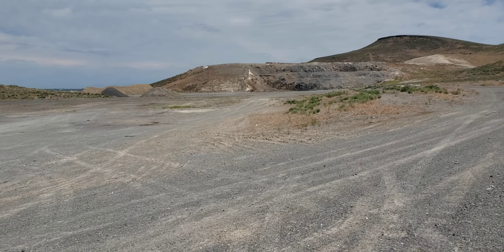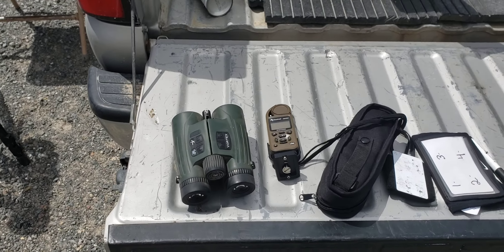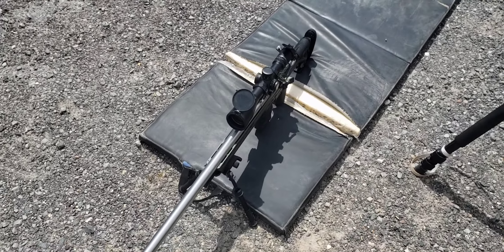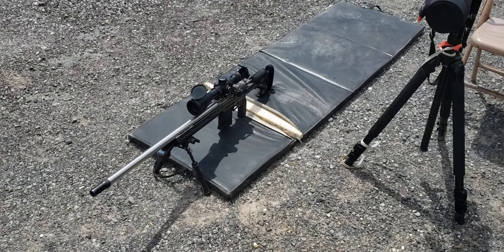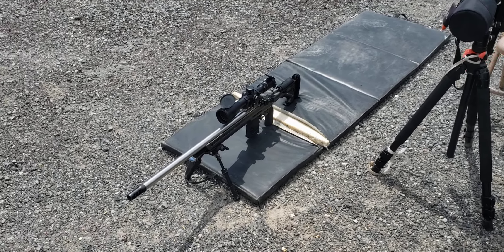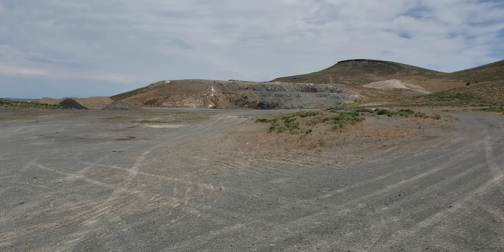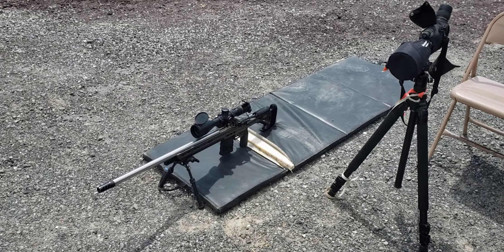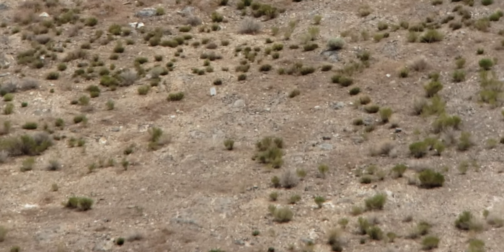ATTENTION ALL SHOOTERS GIVE THIS A TRY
I get carried away with all the gear. Sometimes it's just nice not to use anything except what you have.

A FFP scope is needed I do believe but maybe that can be another challenge too.

I know you can range a target by having a known target size with the reticle. But I like to just use what I have which is my rifle and scope.

It was pretty cool to see my own impact then adjust accordingly as I thought with elevation and wind.

Would you shoot a match like so?